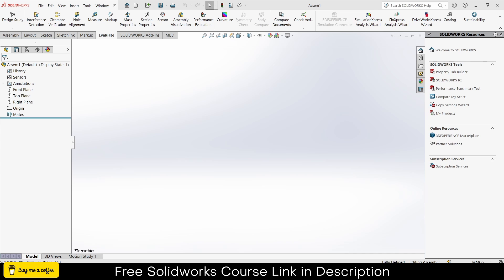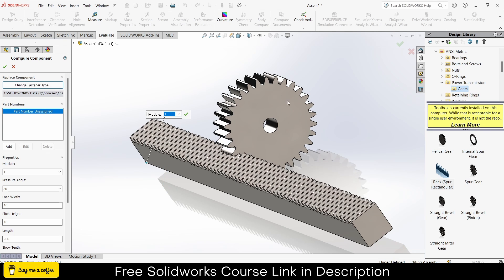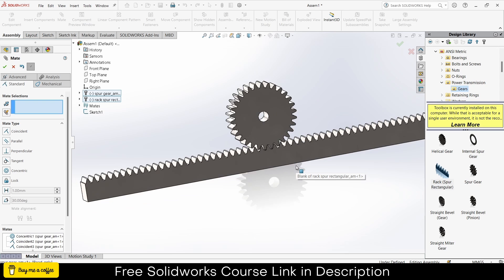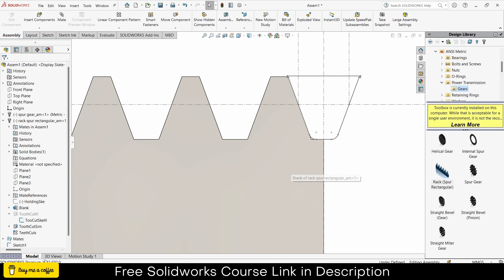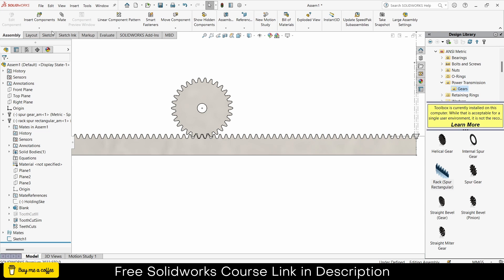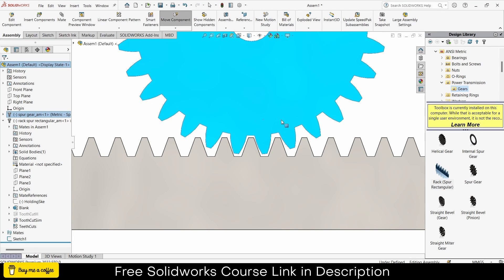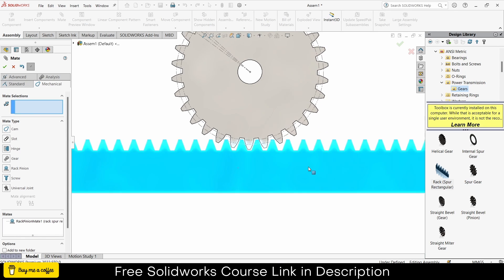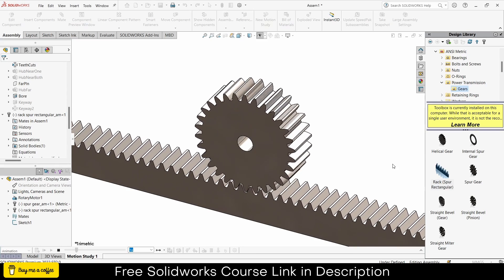Rack And Pinion Mate in Solidworks with correct distance